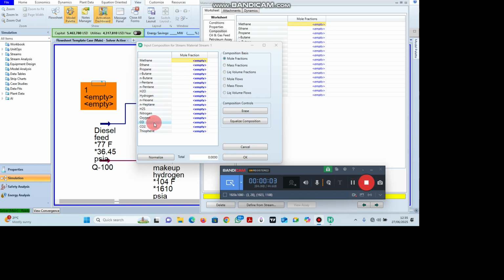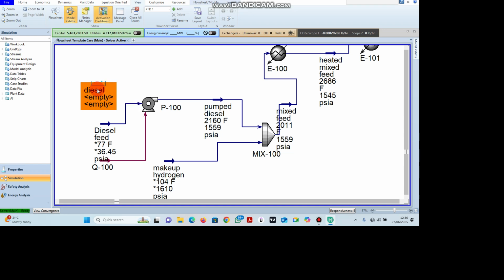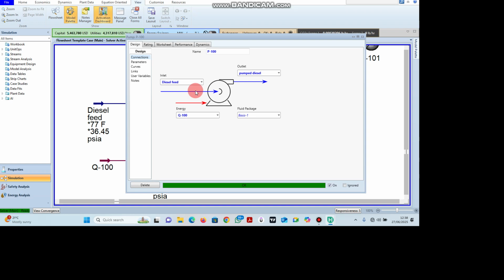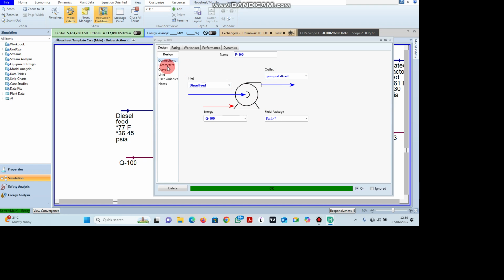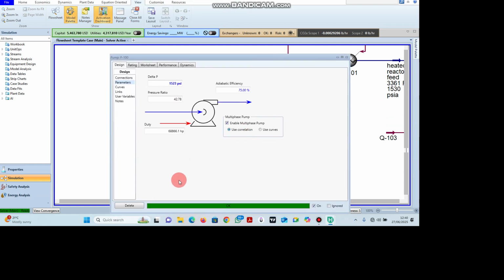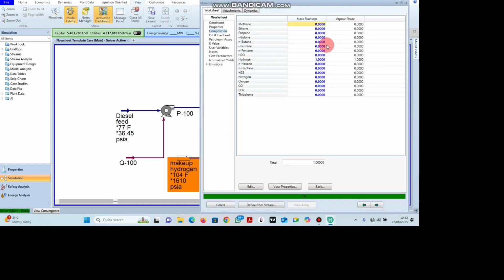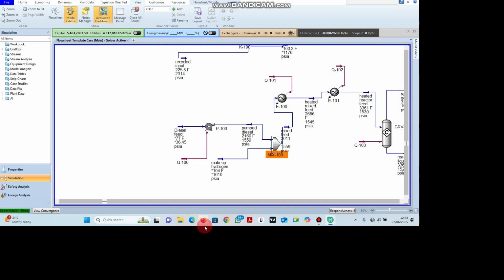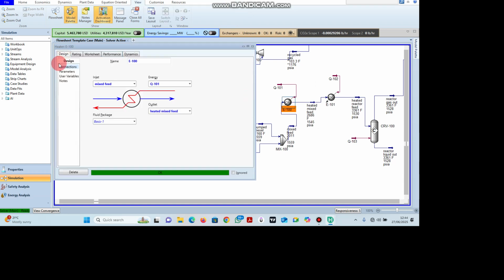Diesel Hydrodesulfurization (HDS) Part 1 | Feed Preparation & Process Feed System Explained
diesel Hydrodesulfurization (HDS) Part 1 | Feed Preparation & Feed System Explained

Welcome back to **HYSYS Simplified!**

In Part 1 of our Diesel Hydrodesulfurization (HDS) series, we begin by exploring the **feed preparation section**, where the desulfurization process starts.

Before diesel enters the hydrodesulfurization reactor, it must be properly prepared by mixing with hydrogen and conditioning the process stream for efficient sulfur removal. Understanding this stage is essential for anyone studying refinery operations, process engineering, or Aspen HYSYS process simulation.

## In this video you'll learn:

✔ What enters the hydrotreater
✔ Characteristics of gasoil feed
✔ Why hydrogen is mixed with diesel
✔ Feed preparation equipment
✔ Process flow before the reactor
✔ Engineering considerations
✔ Operating conditions
✔ Common industrial practices

This video is part of our complete Diesel Hydrodesulfurization series where we explain every unit operation in detail before building the complete process in Aspen HYSYS.

Whether you're a chemical engineering student, petroleum engineering student, or refinery engineer, this series is designed to simplify complex refinery processes.

• Aspen HYSYS
• Chemical Engineering
• Petroleum Engineering
• Process Simulation
• Oil & Gas Processing